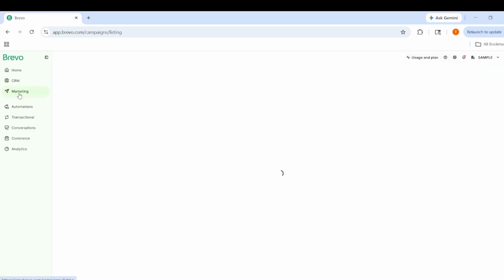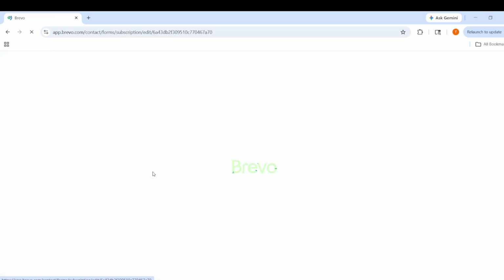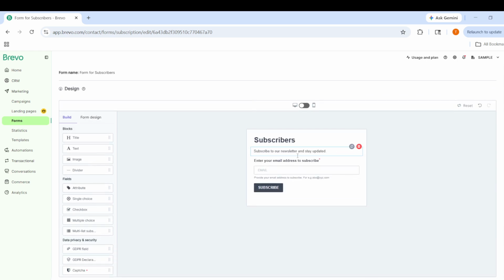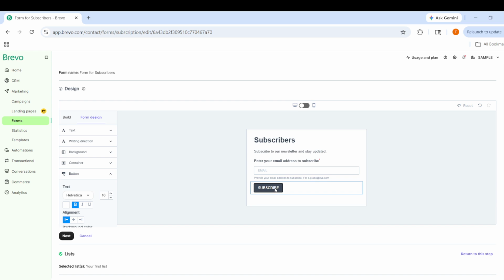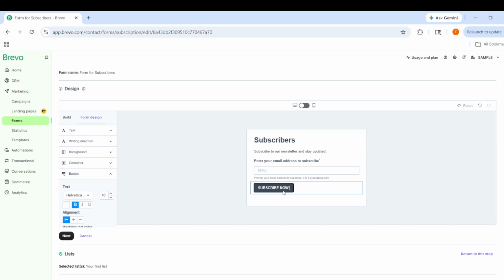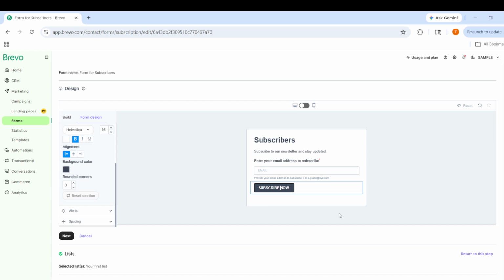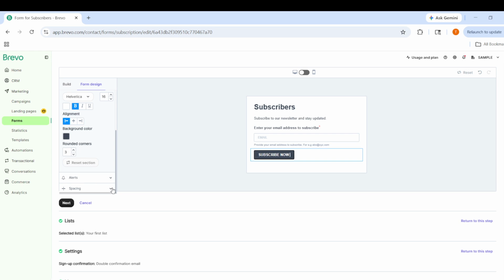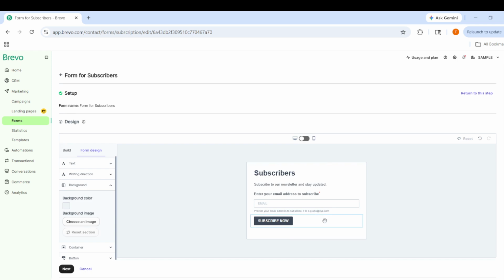How to Change Call to Action Text Something Like Subscribe Now in Brevo [2026 Tutorial]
In this Brevo tutorial, you’ll update button or CTA wording inside Brevo emails so it matches your campaign.